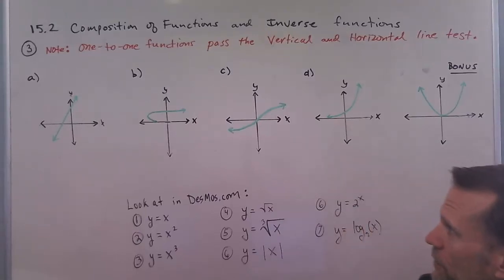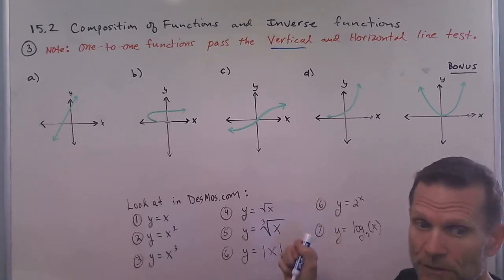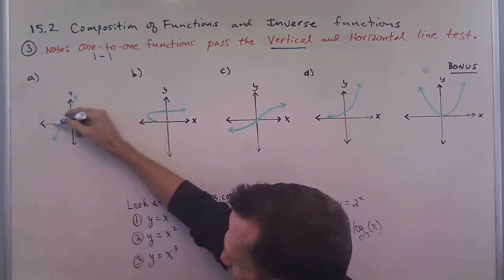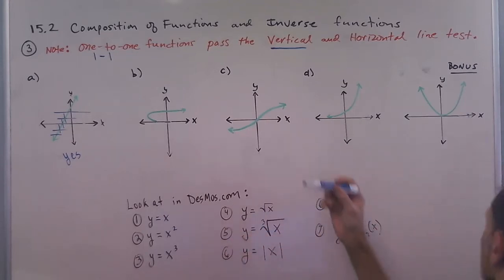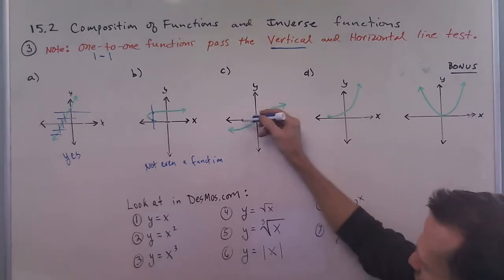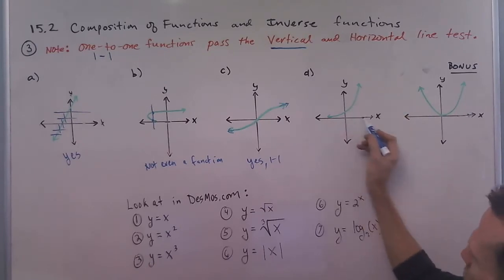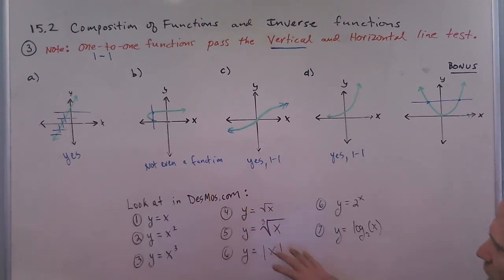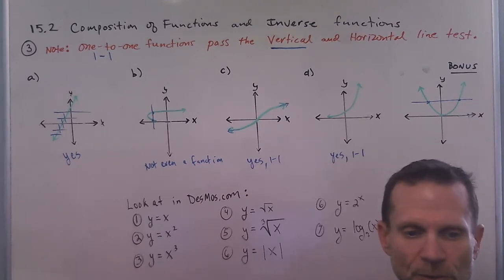15.2 #3 a,b,c,d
A video to supplement problem 3 (a, b, c, & d) from 15.2 of the Module 15 note packet.